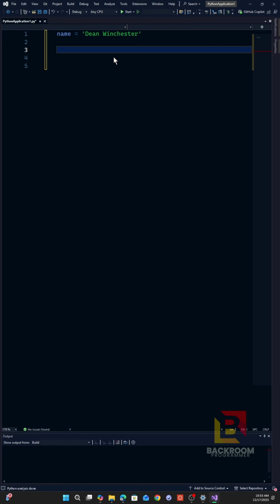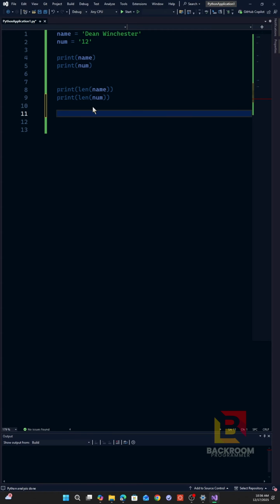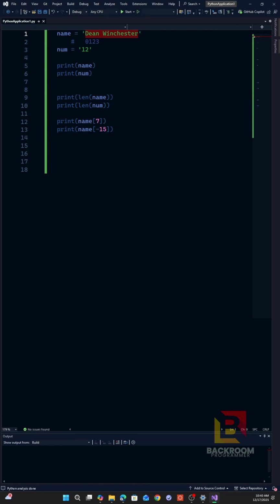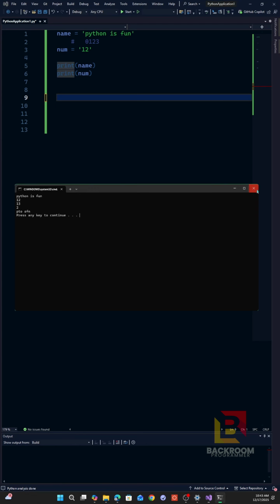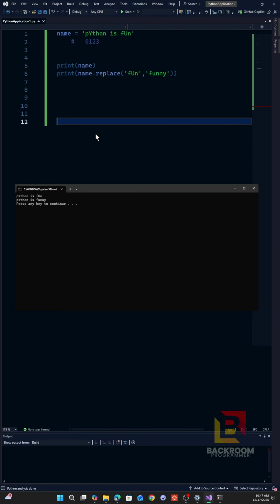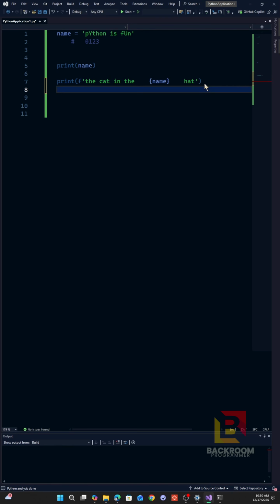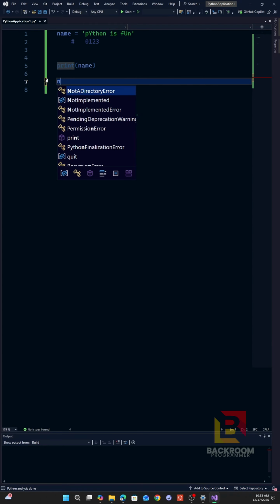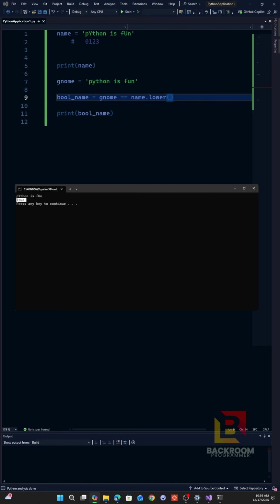EP5 FULL VIDEO Python Strings Deep Dive (Slicing, Methods, f‑Strings, Indexing) SHORTS AVAIL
Master Python strings with this complete beginner‑friendly deep dive. Learn how to slice text, use string methods, format text with f‑strings, and understand indexing.
Strings are everywhere in Python — this video gives you the foundation you need.